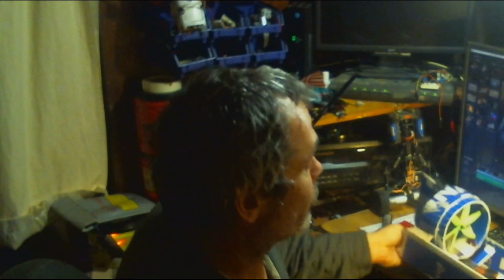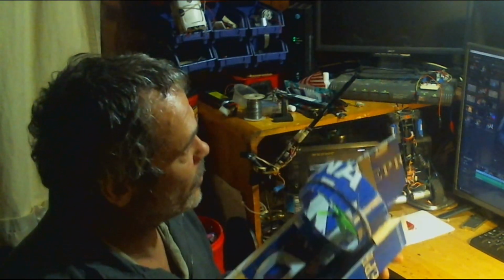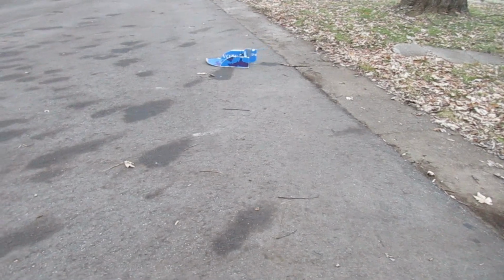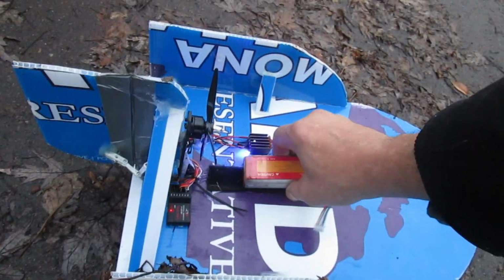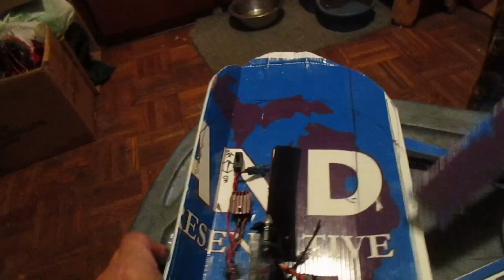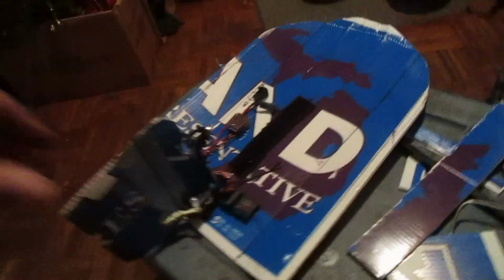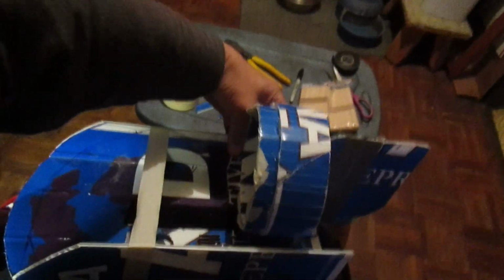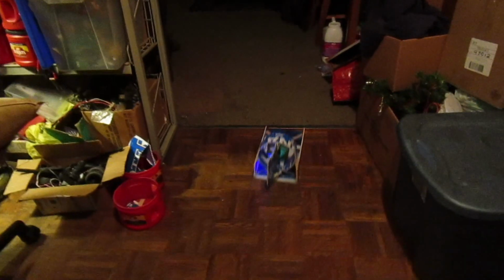Air powered RC snow sled using the ducted fan theory project Pt1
This is the build video for our Air powered RC snow sled.
It is Part 1, now we need to make a video of us thrashing it :)
We really do not want to destroy other, more expensive toys.
So we built one out of an old political campaign poster :)

B.B.R.R.C.C.
Build it, Break it, Repeat it,
Remote Control Crackpots